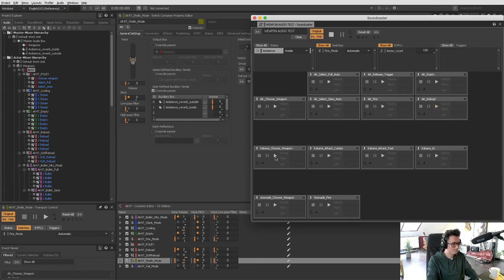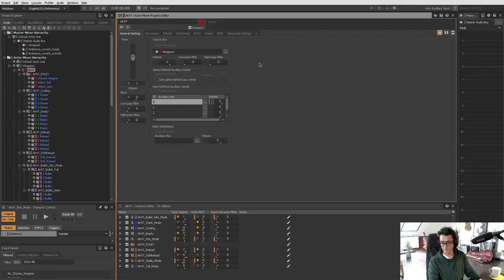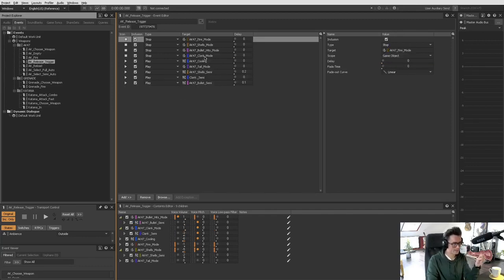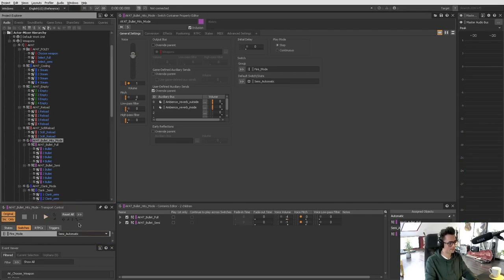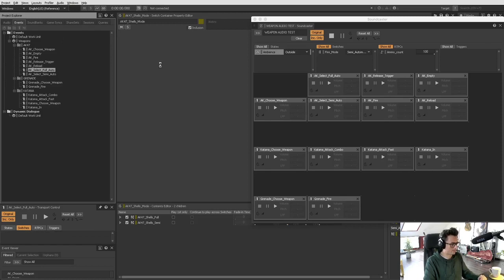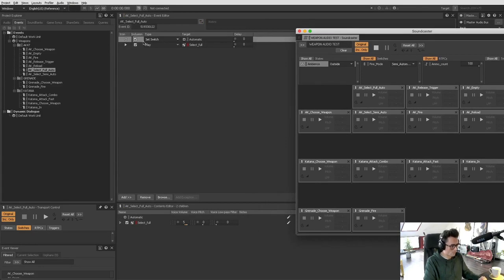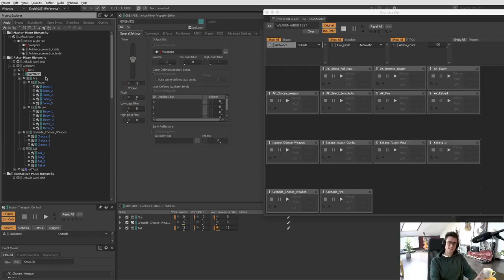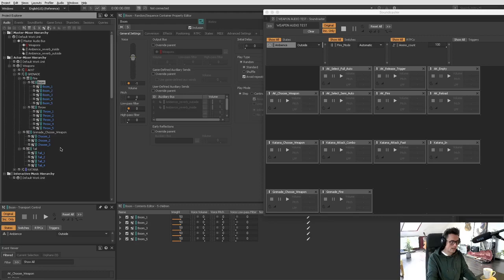Weapon System for Games in 5 minutes | Sound Design in Wwise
Short preview of my weapon system I created in Audiokinetic Wwise. Honestly, I had a blast doing it, hope you'll enjoy it the way I did.
Cheers!
[ open for work :) ]